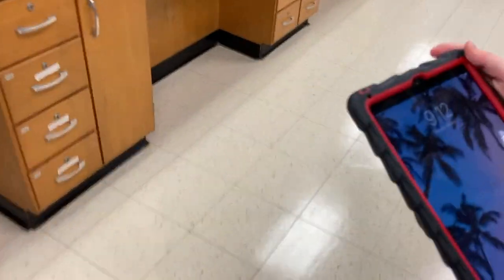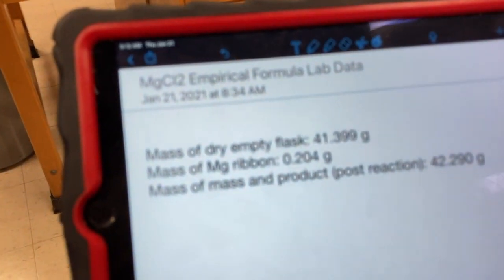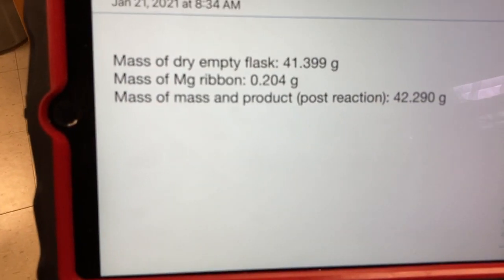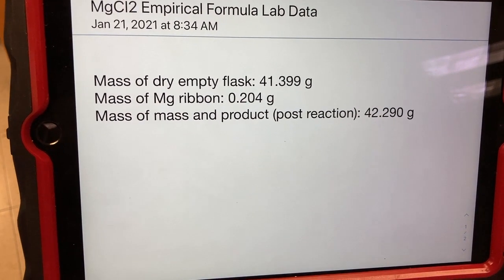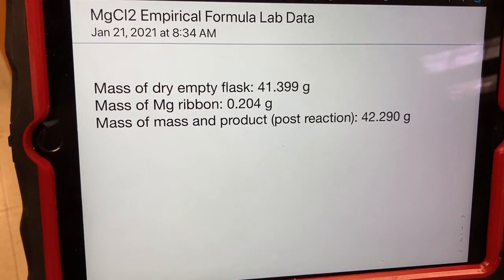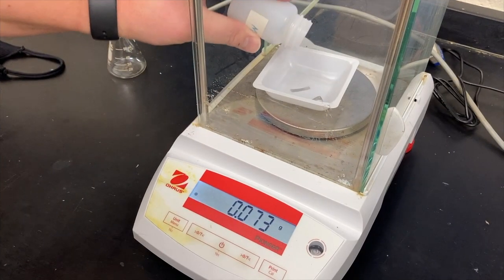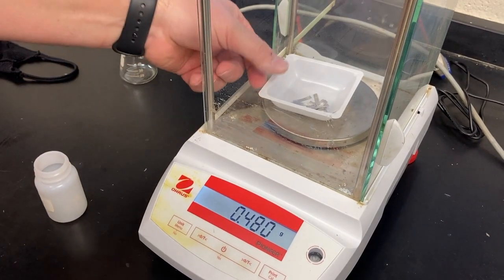Honors Chem - Empirical Formula Magnesium Chloride Lab